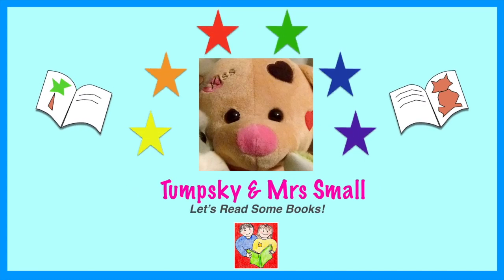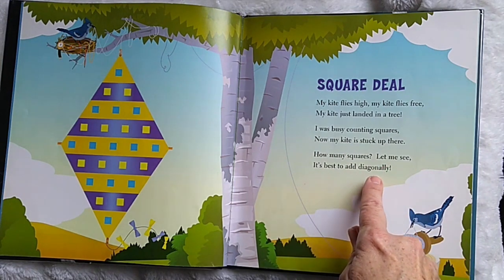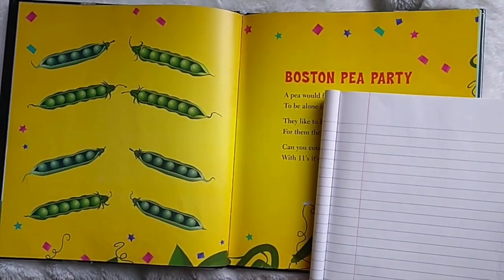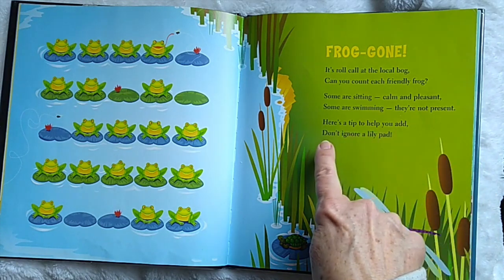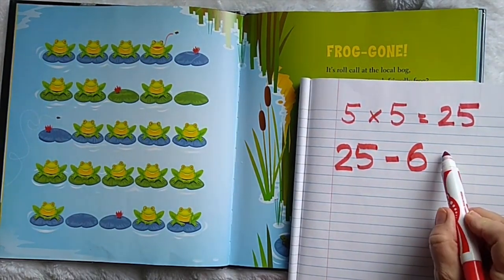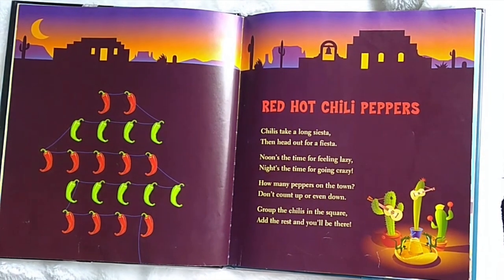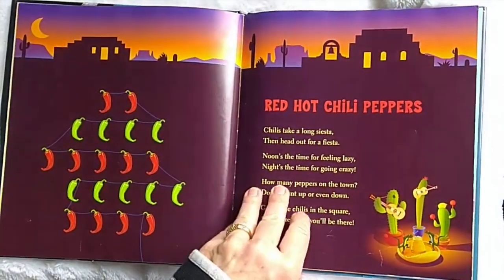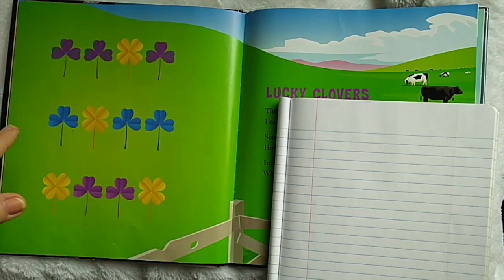STEM! Math Appeal - Part 1 FUN Mind-Stretching Riddles - Beginning Math!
Math riddles for youth, read aloud with simple instruction, and explained answers. Hints placed in the riddle are examined closely. How to see grouping for easier counting and resolve. Great lesson planning for STEM production ideas. Multiplication, adding, subtracting, group forming. Part 1 of 2. @TumpskyandMrsSmall
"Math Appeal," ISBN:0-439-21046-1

“Hi, Friends! I'm a Pre-school teacher with an eagerness to get kids interested in books. I'm hoping these read aloud books on video, will promote reading and encourage learning for all children. I read a variety of books for ages 2-11 on Youtube channel, @TumpskyandMrsSmall. I try to keep the stories fun, and also choose stories that lean toward educating in some way. We have over 350 picture-books read out loud. Often Puppets, Animation, and Sound-effects are incorporated to hold interest and for fun.
*Please see our Play Lists Thank You!

📌 (1)Tree’s Adventure Making New Friends: ISBN: 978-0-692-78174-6
📌 (2) A to Z 26 Alphabetic Alliterations-Apple Alligator to Zucchini Zebra: ISBN=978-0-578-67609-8

FB Beginning Reader Book Club: NEW!
      m.me/BeginningReaderBookClub

Thank you for your Subscription (free), your Support 👍🏼🌈🐶 and Great Comments! ”Ring the 🔔BELL for notifications of NEW SHOWS!